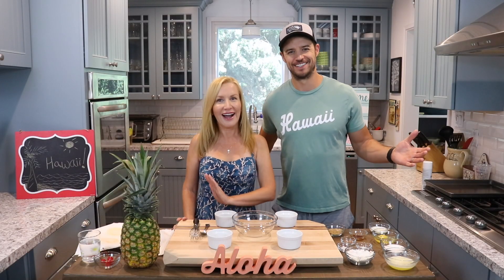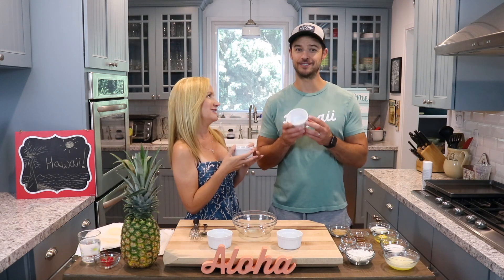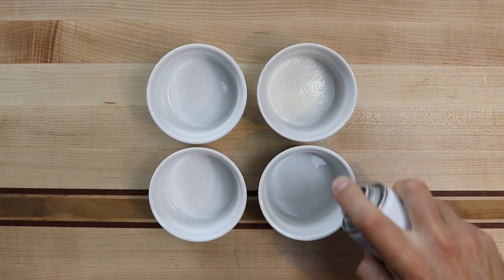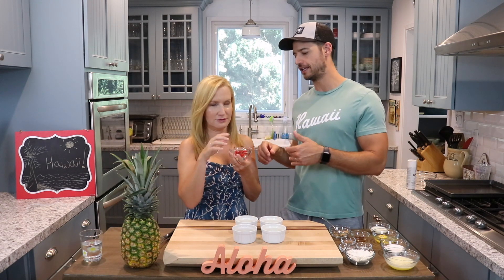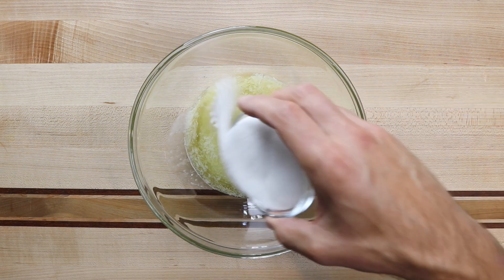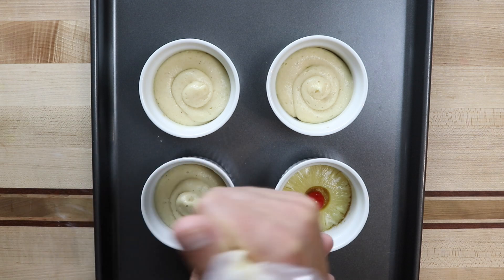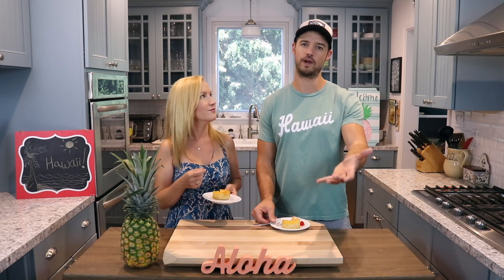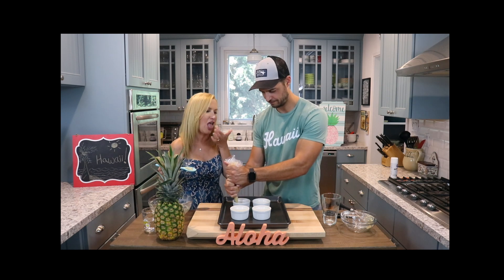Upside Down Pineapple Mini-Cakes | Baking With Josh & Ange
These pretty cakes are so easy to make! Moist and delicious vanilla cake, caramelized pineapple slices and a cherry on top...or actually on the bottom!

As always, a big thank you to Brad Low for the amazing graphics!